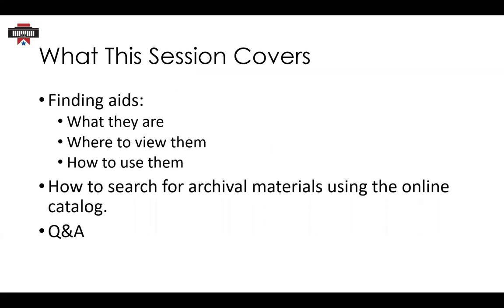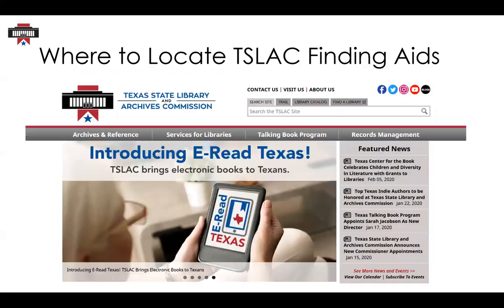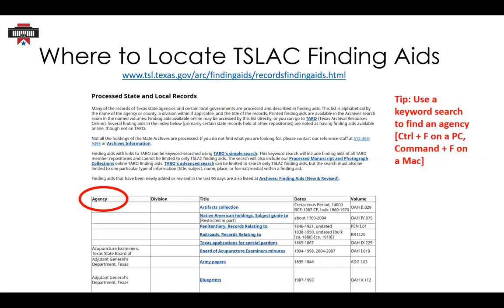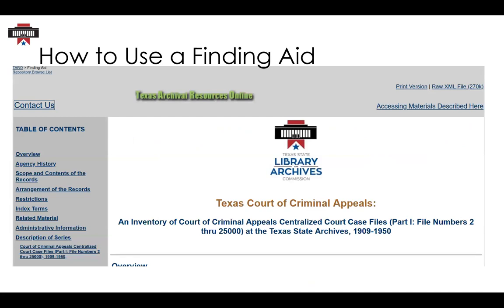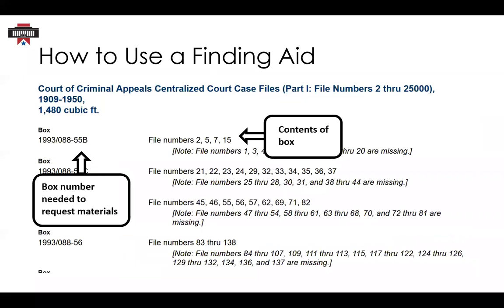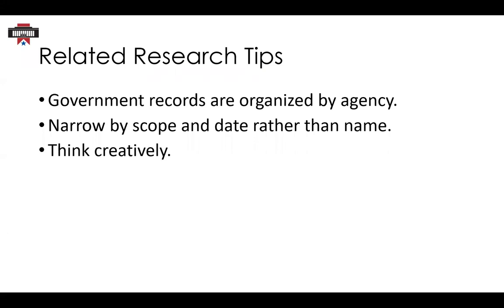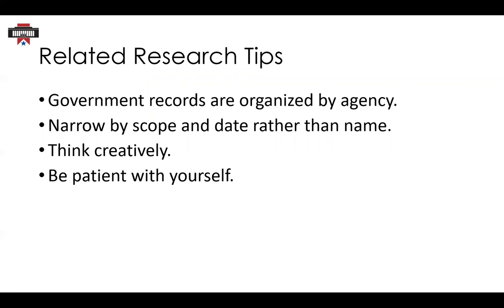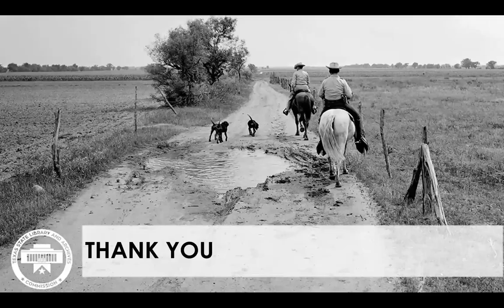Research Webinar: Introduction to the Texas State Archives (Part 2)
Based in Austin, Texas, the Texas State Library and Archives Commission strives to preserve yesterday, inform today, and inspire tomorrow.